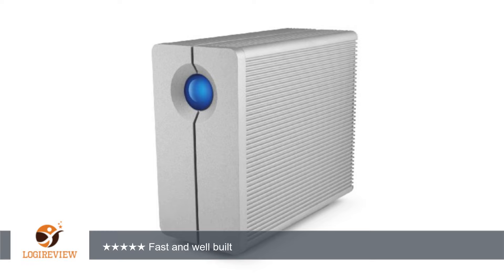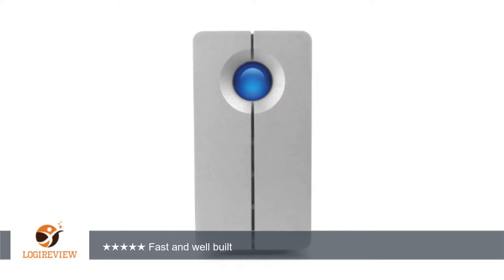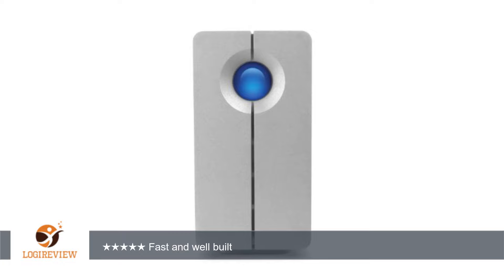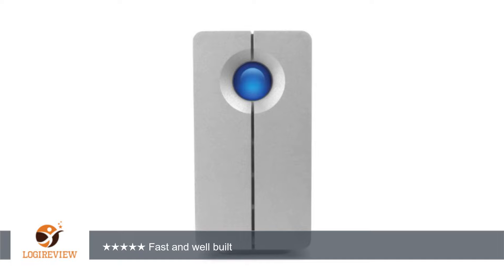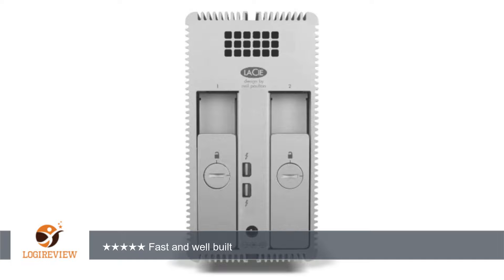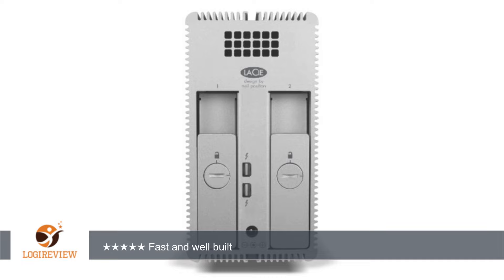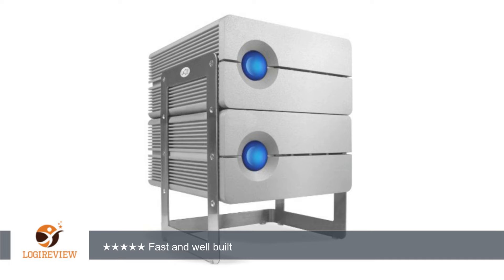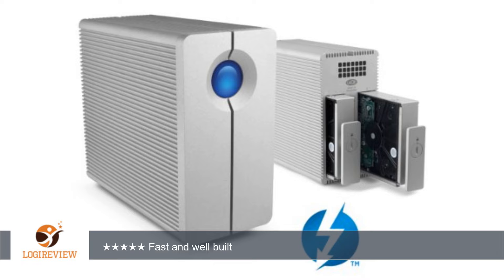LaCie 2big Thunderbolt 6TB External Hard Drive with Cable (9000360) | Review/Test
Review about   LaCie 2big Thunderbolt 6TB External Hard Drive with Cable (9000360)